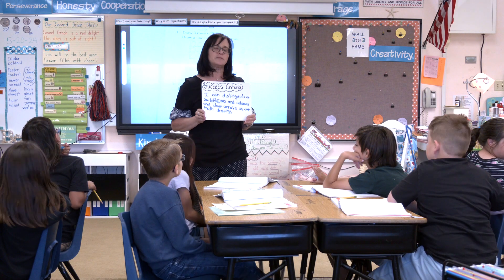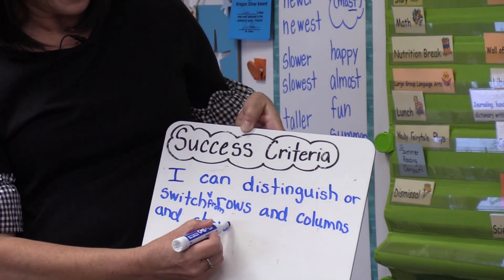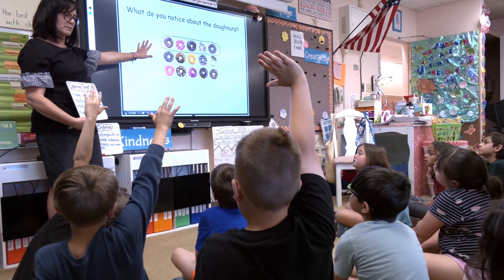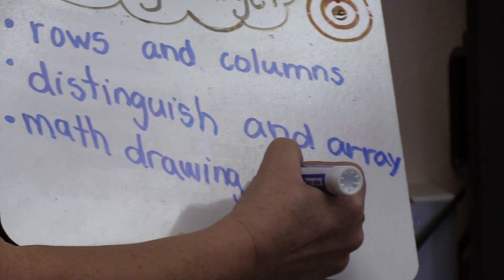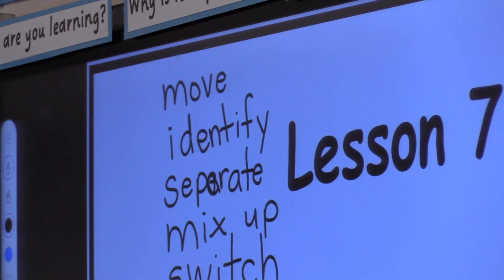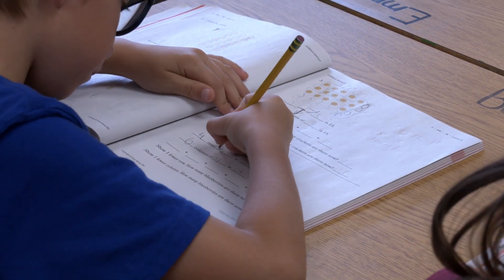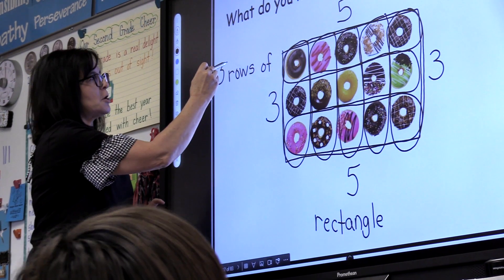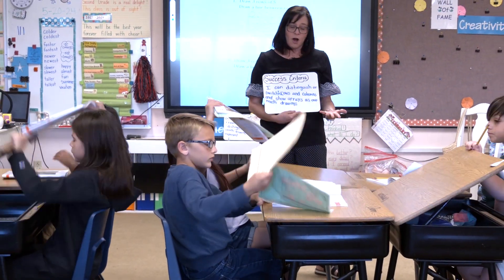23-24 TUSD Instructional Framework - Learning Targets & Success Criteria